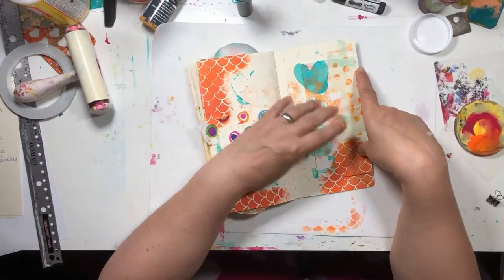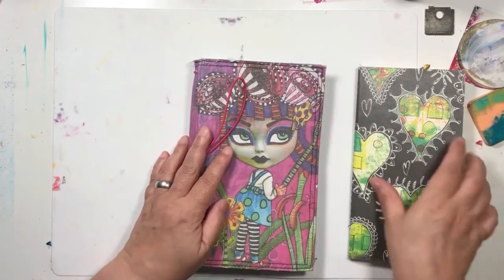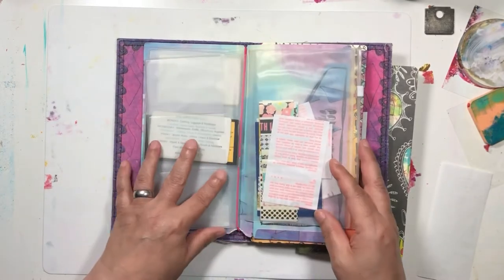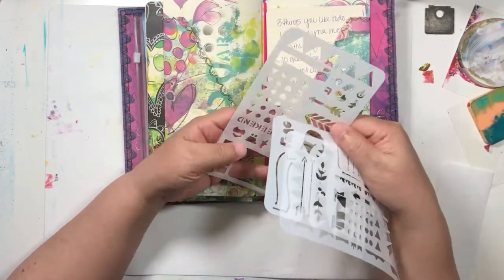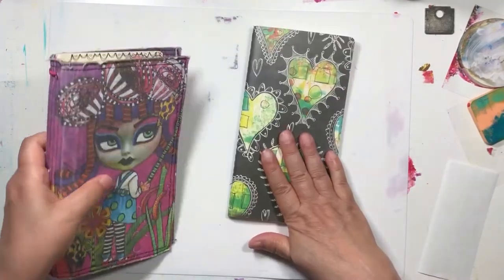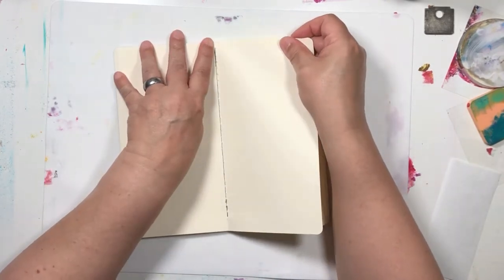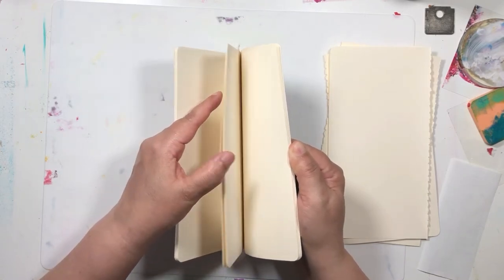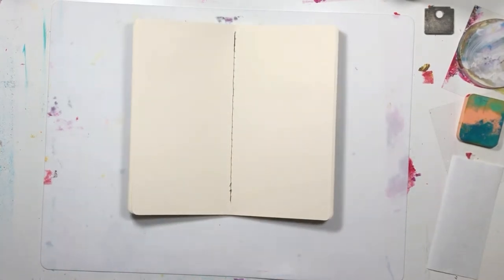Starting A Dyalog Travelers Notebook Art Journal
Tips and ideas for how to use a Dyan Reaveley travelers notebook as an art journal. Her notebooks are such high quality mixed media paper that are great for collage art.

PRODUCTS MENTIONED

Mod Podge
Tissue Paper From Stash
Gel Plate
Sidewalk Stencils from Joanns
Stencils from Stash
Blender Tool
Dylusions Glue Stick